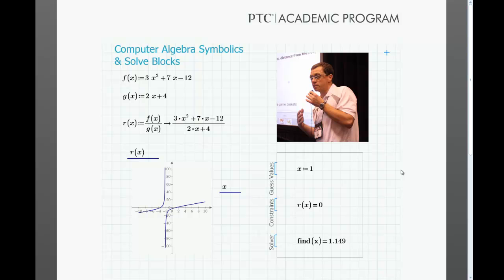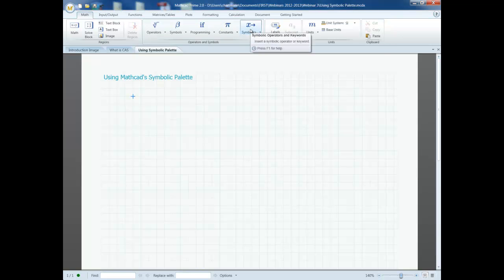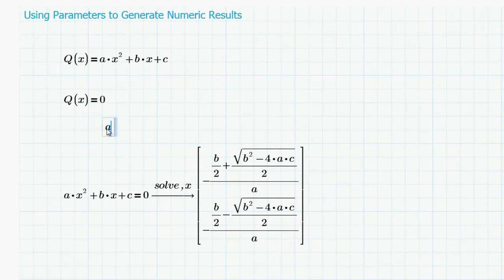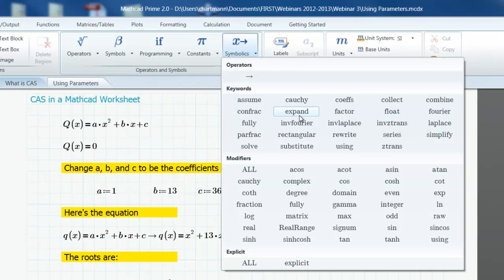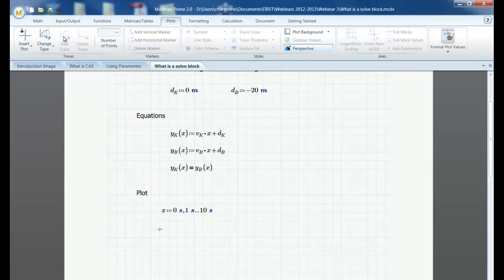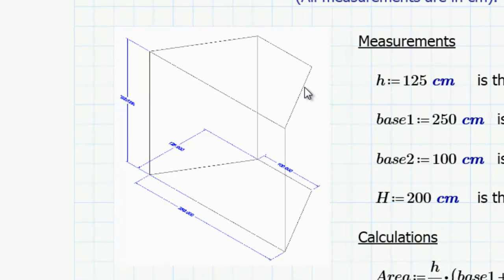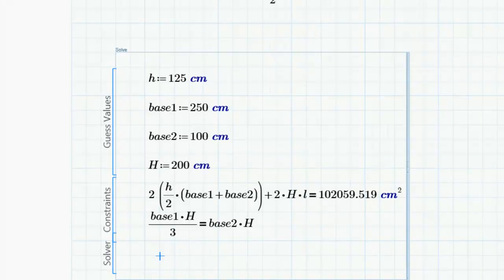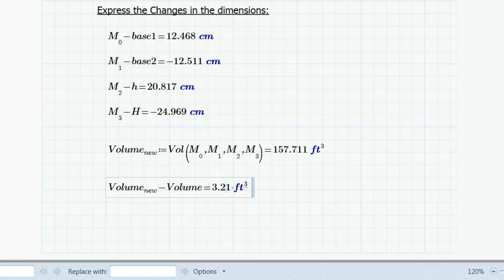Mathcad Basics Webinar: Computer Algebra and Solve Blocks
Modern software leverages the speed of an electronic computer to solve complex problems at high speed. In part 3 of a 4 part series prepared for high school students, viewers will learn to use Mathcad Prime's computer algebra symbolics (CAS) and its numeric Solve Blocks, to model problems and find exact solutions.